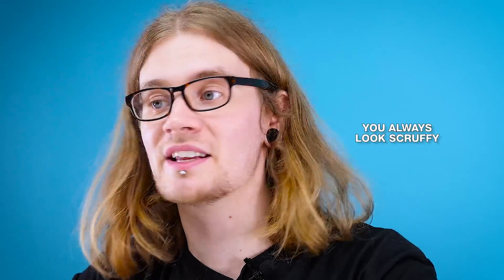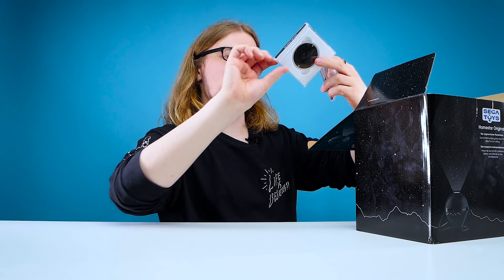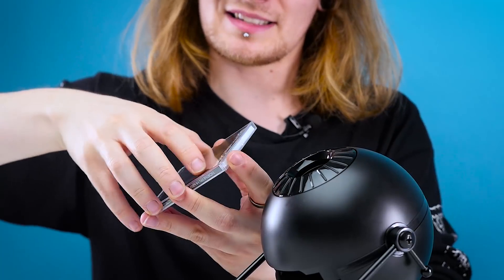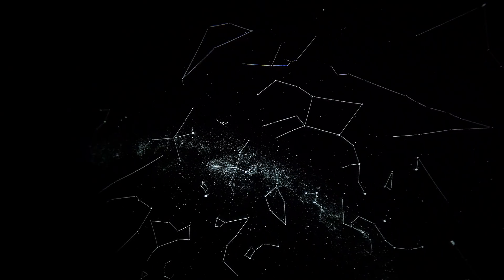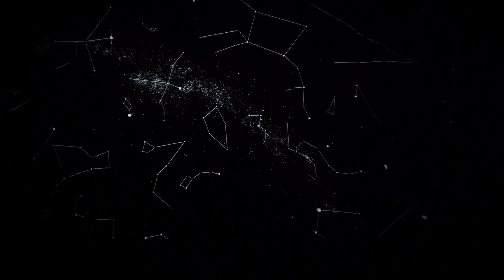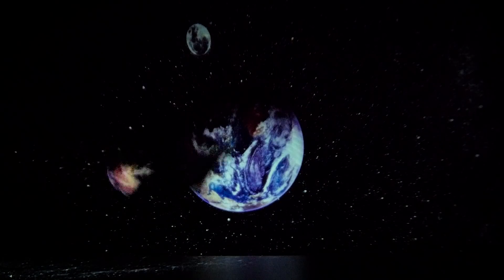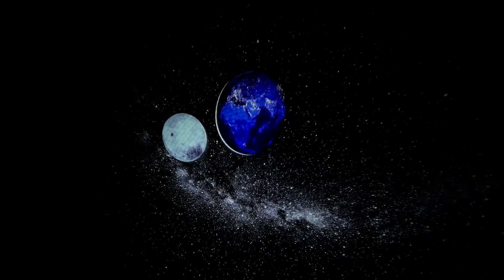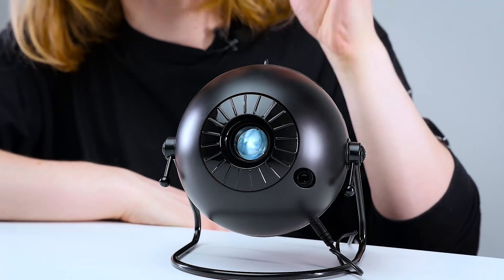Home Planetarium | Homestar Original | LOOTd Unboxing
We attempt to bring the stars into the comfort of the studio with the Homestar Home Planetarium by Sega Toys!

Amazon US

Amazon UK

Amazon CA